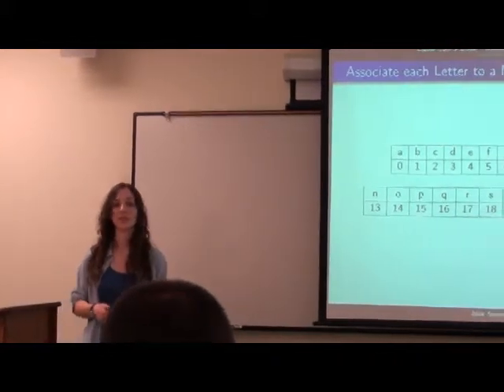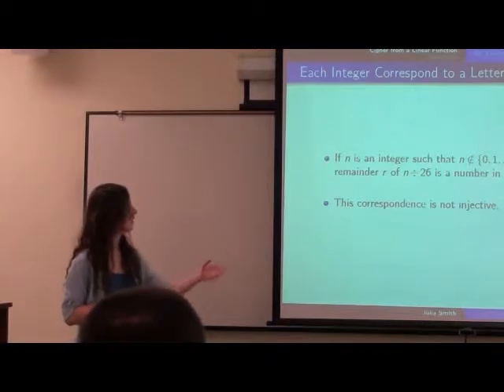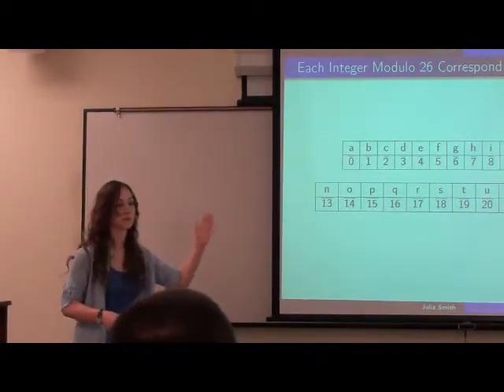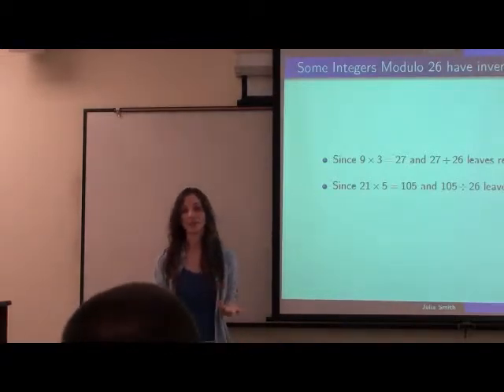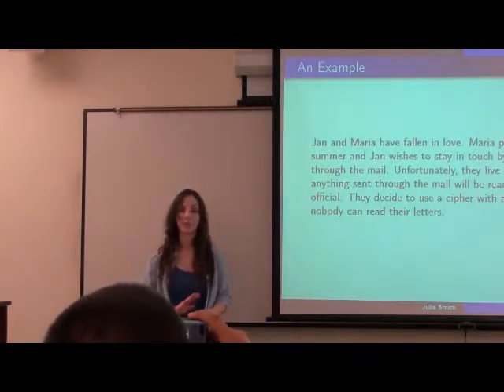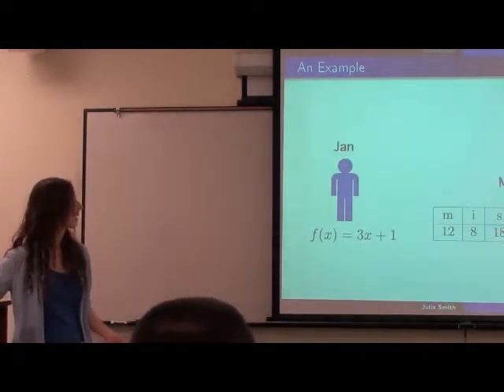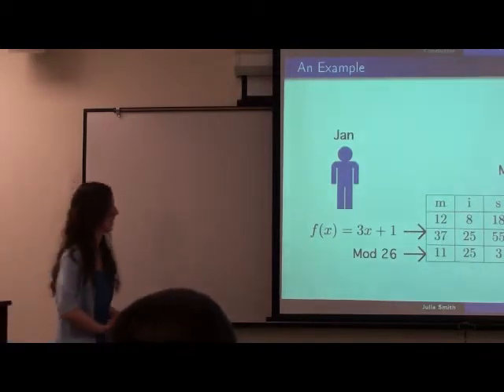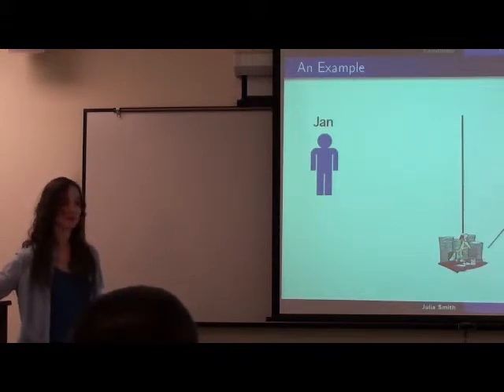Julia's Talk, Student at USC Sumter - Carolina Math Seminar Apr. 15, 2011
This an 8 minute talk given by Julia Smith Student at USC Sumter. She is also part of the undergrad research group at the same university.

or